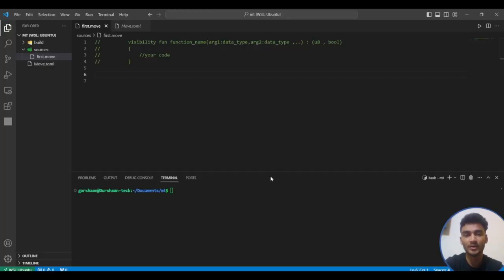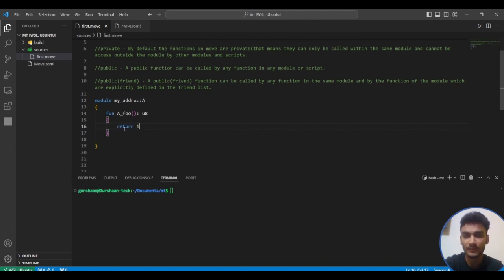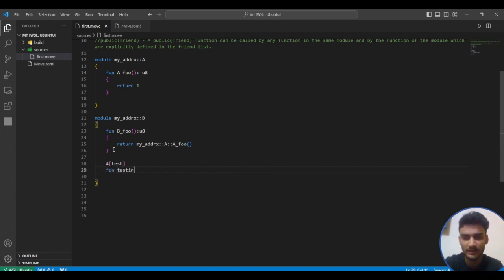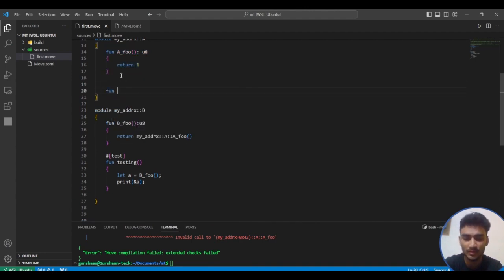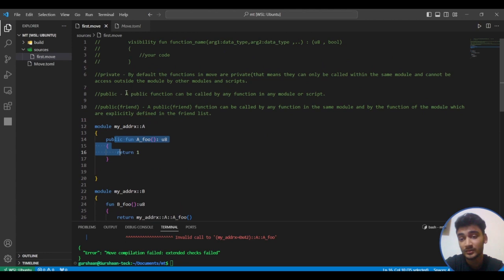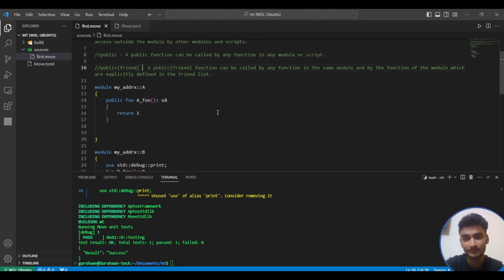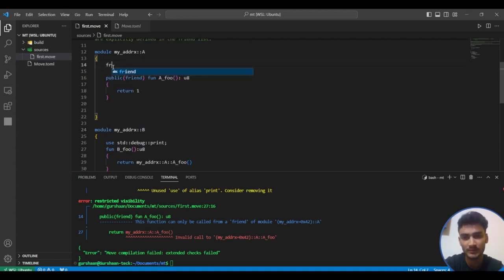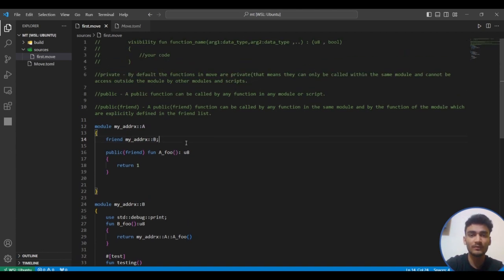Aptos & Move Language - Function visibilities - Tutorial 4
This is the 4th video in the set of videos designed for beginners to learn basic concepts of MoveLang and Aptos blockchain.

00:00-01:00 - Intro
01:00-00:26 - private function
00:00-05:05 - public function
05:05-09:26 - friend function